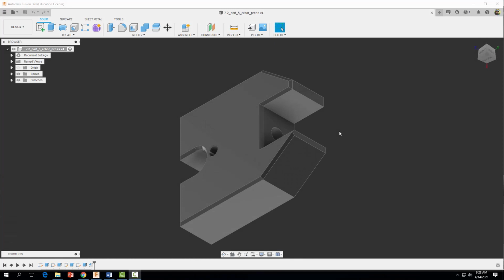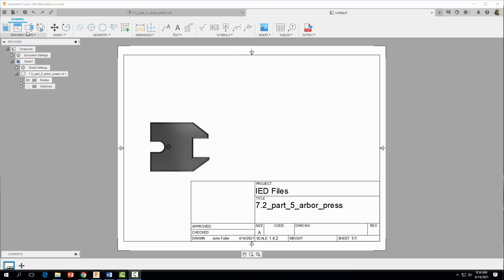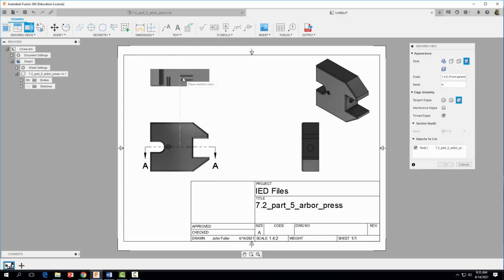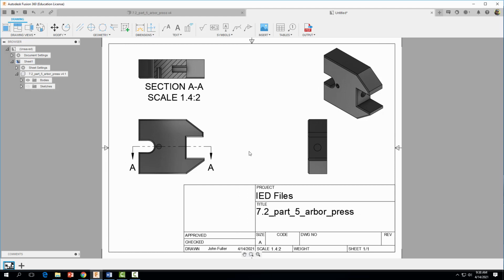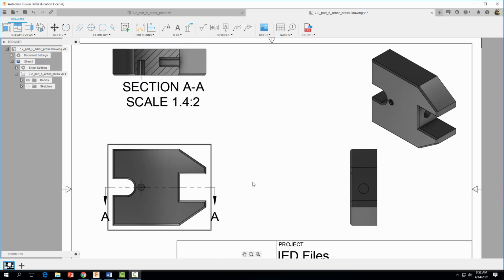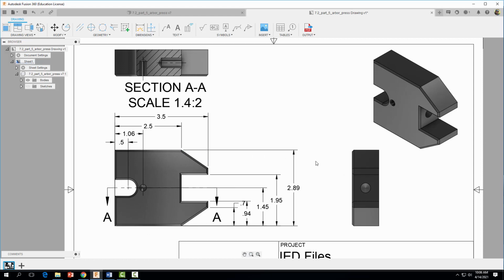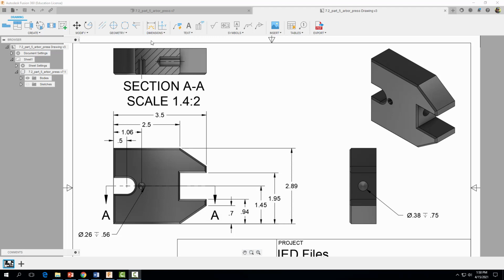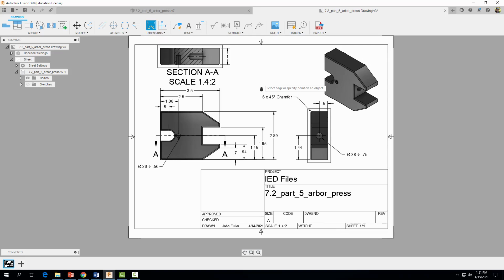Dimensioning an Arbor Press using Datum Dimensioning and a Full Section View